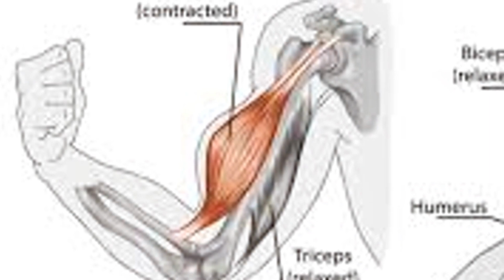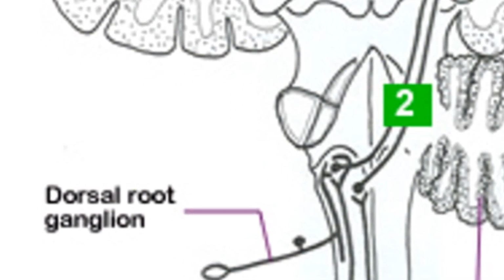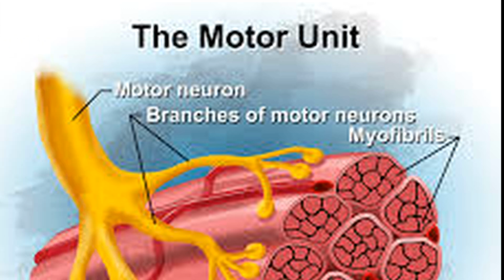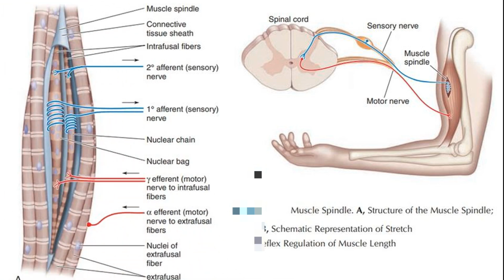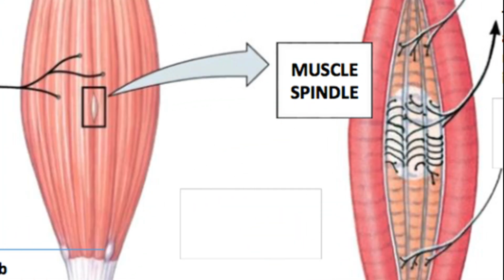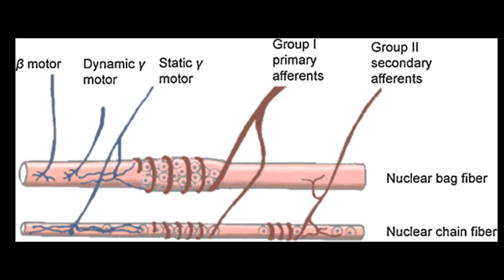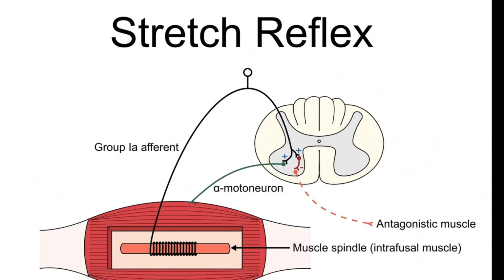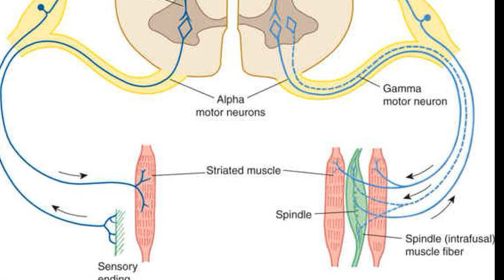physiology of motor system of muscles(physiology lecture 16)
Description:

This video explores the fascinating world of motor units and muscle sensors, essential components in your body's ability to control movement. You'll learn how motor units, consisting of motoneurons and muscle fibers, are responsible for both fine and powerful movements. We'll also dive into the different types of muscle sensors like muscle spindles and Golgi tendon organs, which help your body detect changes in muscle length and tension.

Whether you're a student, a fitness enthusiast, or just curious about how your body works, this video breaks down complex concepts into simple, easy-to-understand explanations. By the end of this video, you'll have a clear understanding of how your muscles generate force, how they respond to stretch, and the crucial role of sensory feedback in muscle control.